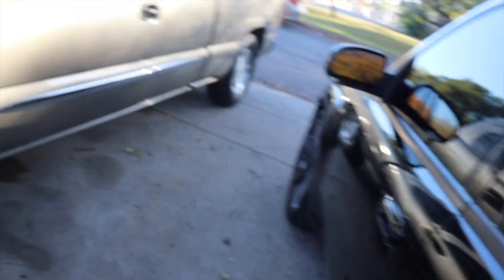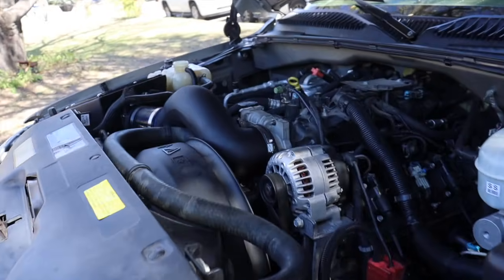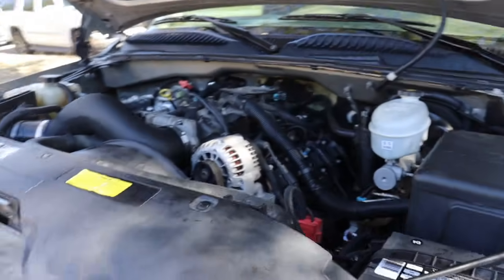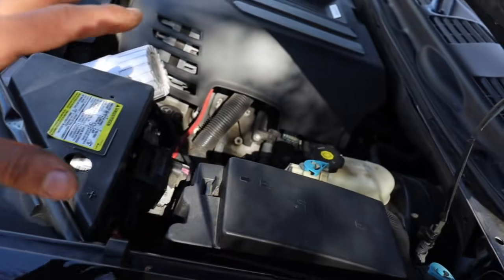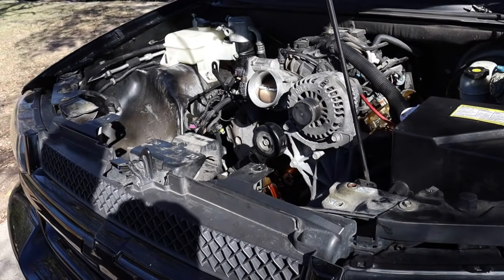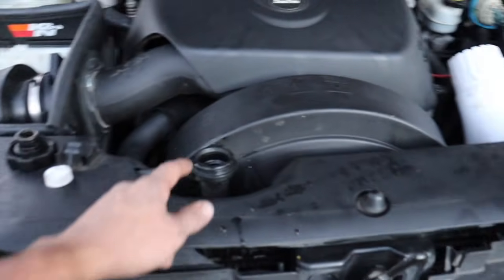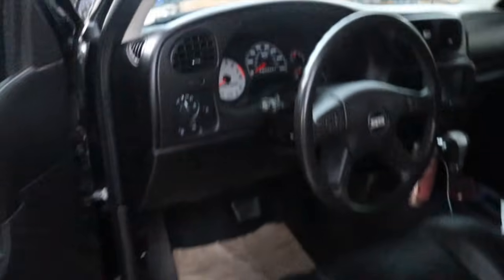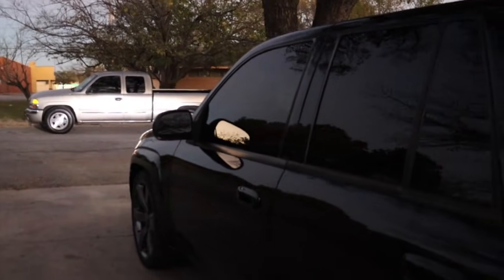BTR STAGE 4 CAM TRAILBLAZER SS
I hope y'all enjoyed this video and thank you guys for all the support